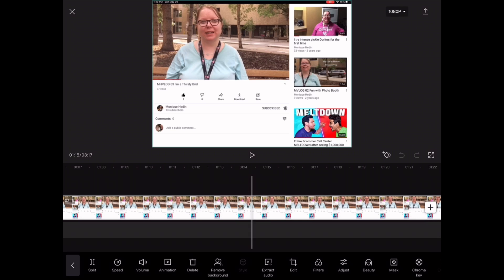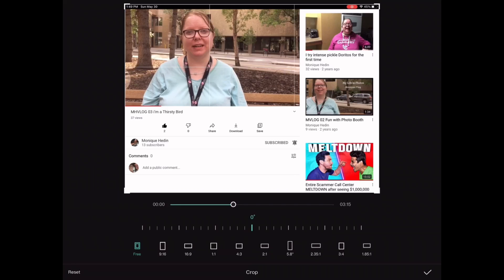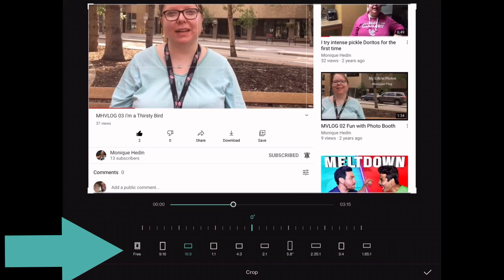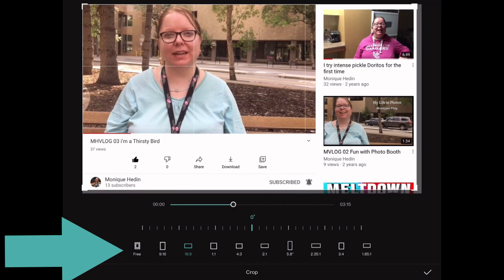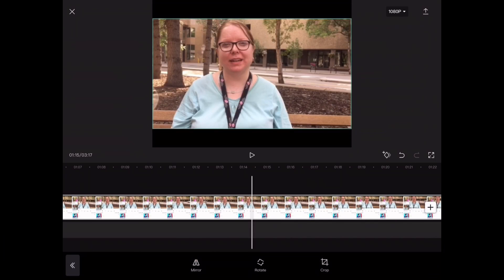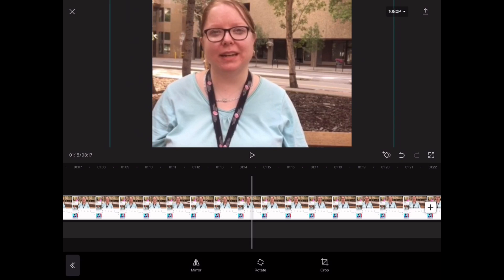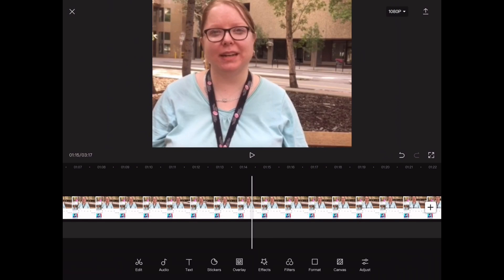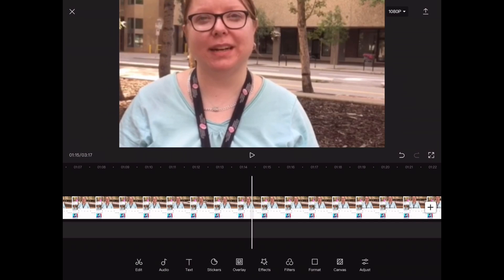How To Crop Video| CapCut Tutorial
CapCut is free to download and use.. it can be found in the iOS App Store or the Google play store. There are no paid features or in app purchases or paid features. I show you how to crop a video that was screen recorded off of YouTube and use it in other projects. After I cropped the video I uploaded it to the channel

Dee Nimmin.